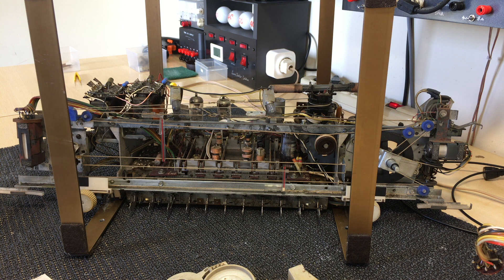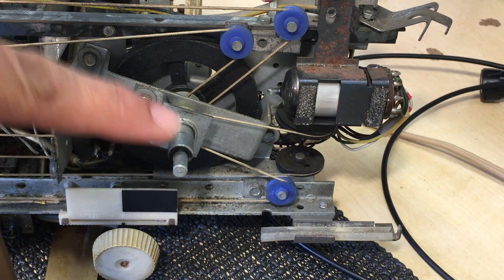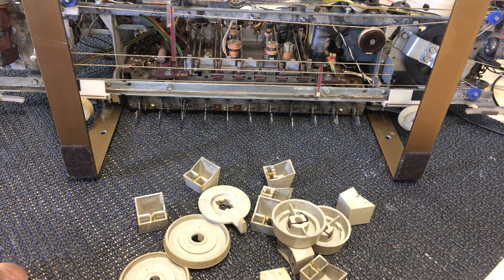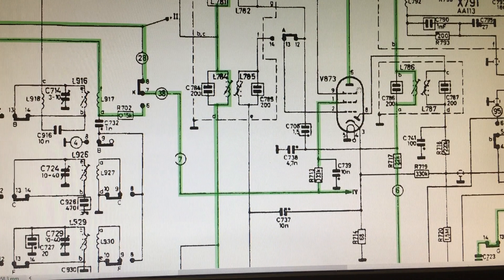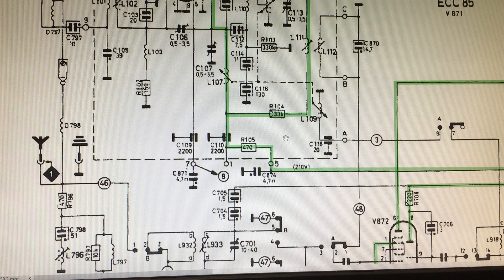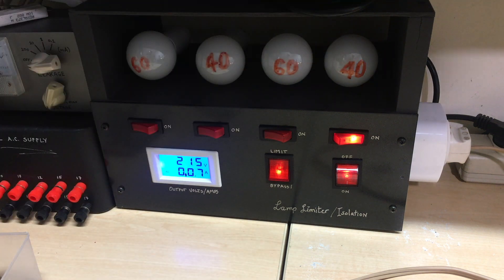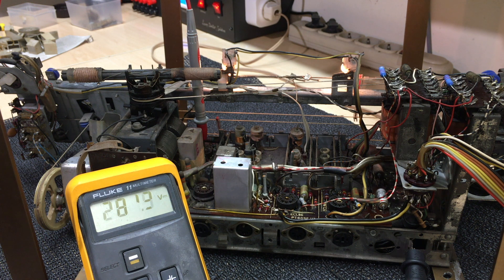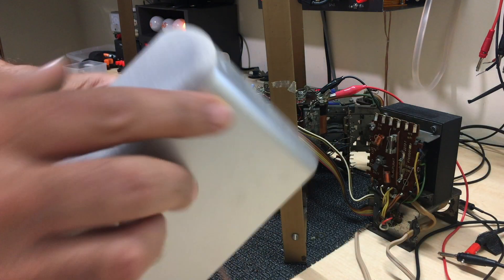Blaupunkt Arkansas stereo tube radio restoration - Part 2. First power up and reception test.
Blaupunkt Arkansas stereo tube radio restoration -  Part 2
With the power supply module done, it's time to check the power supply network within the radio itself, and finally power it up.
No major smoke, so onwards ... to a reception test.